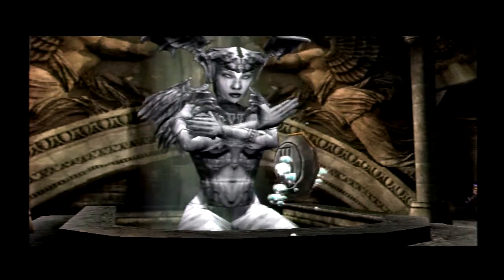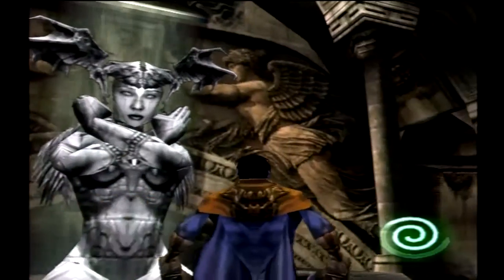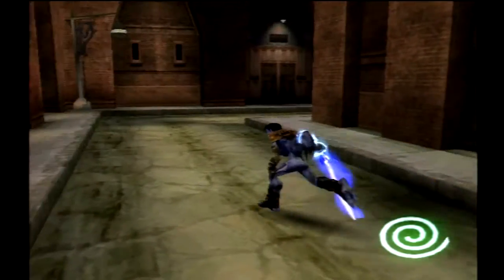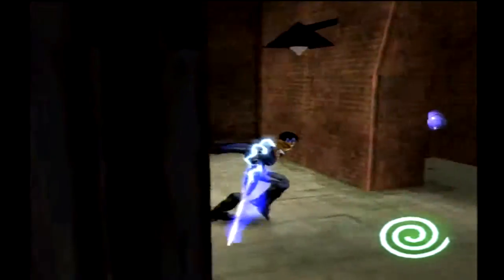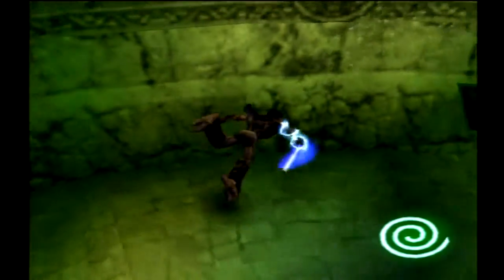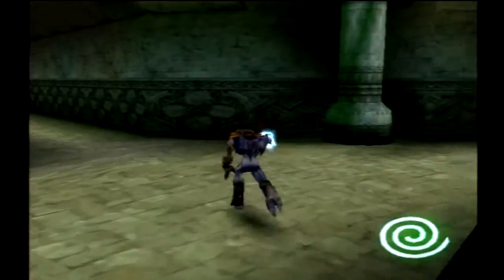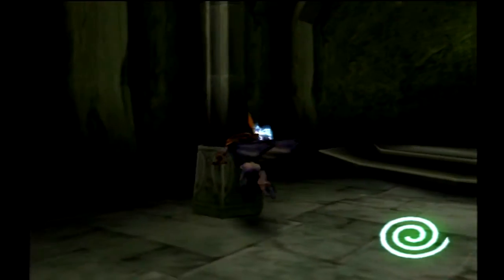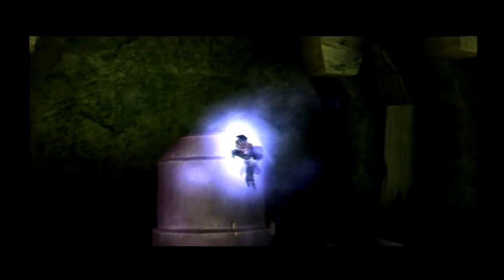Legacy Of Kain: Soul Reaver part 9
It's a Glyph hunt man! In this episode we collect those pesky glyphs. and stick around till the end to see an amazing glitch to get one of the most powerful weapons in the game.